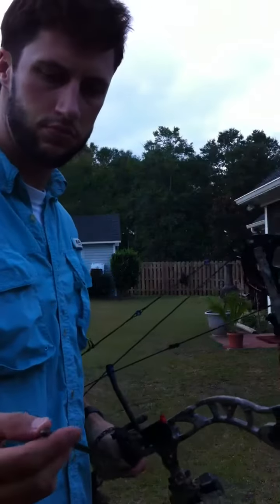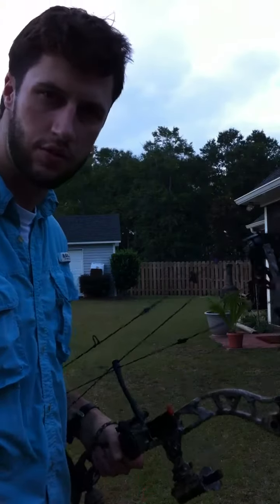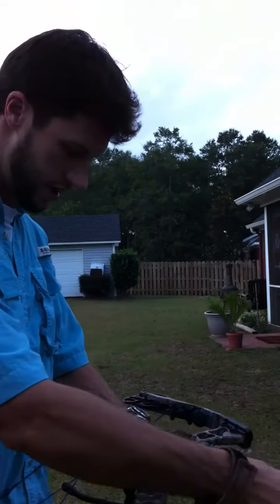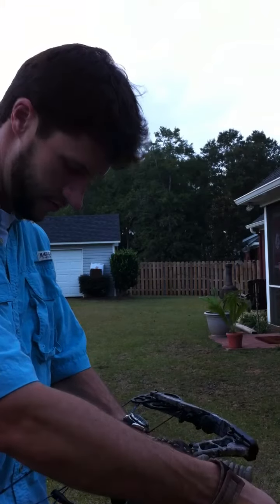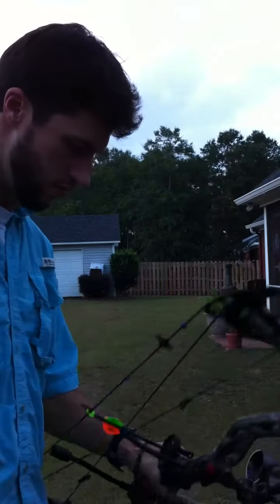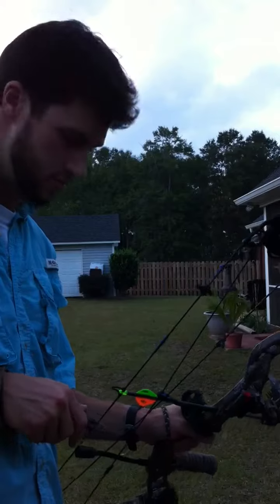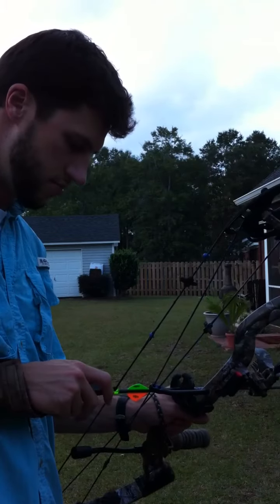G5 Primal Bow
Shooting my new bow